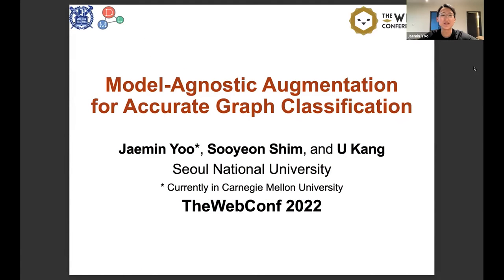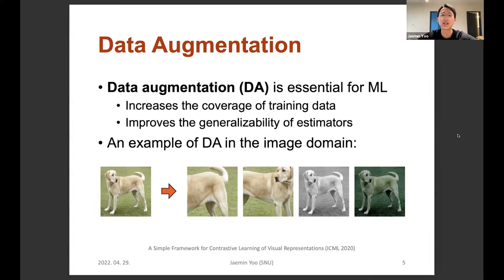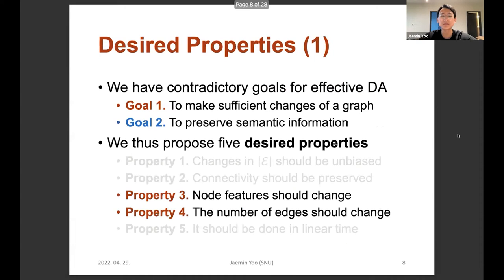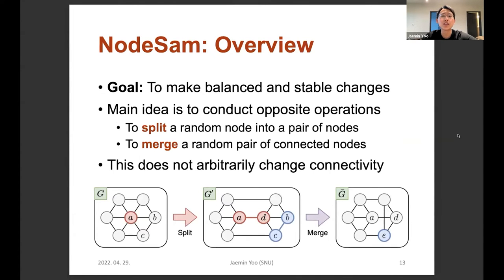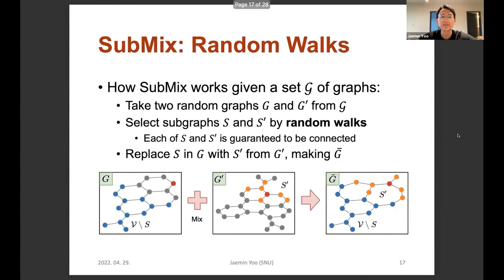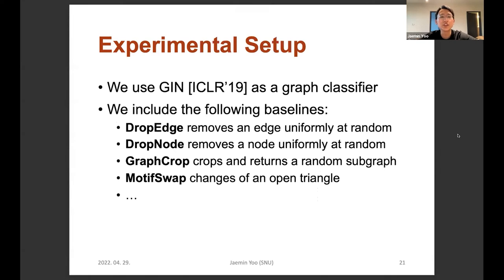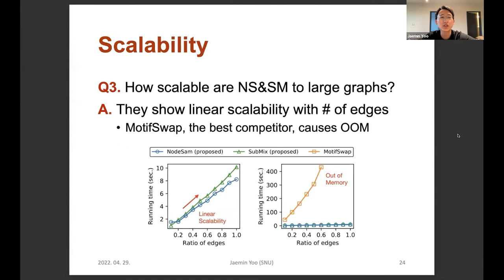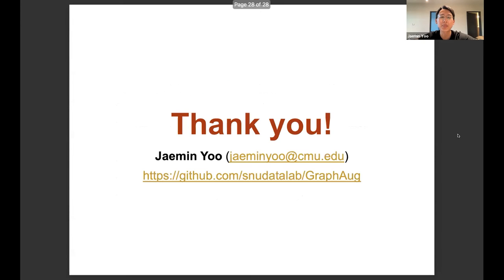Model-Agnostic Augmentation for Accurate Graph Classification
Social Network Analysis and Graph Algorithms: Structure Learning